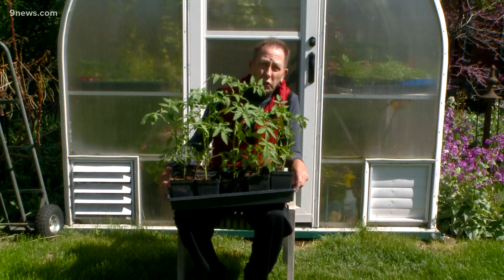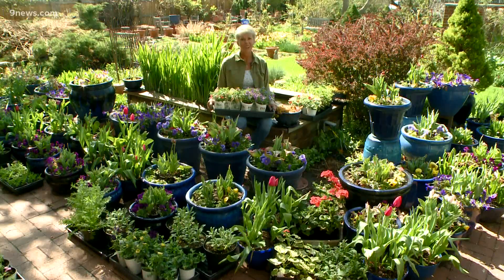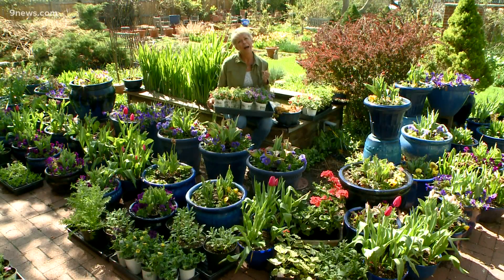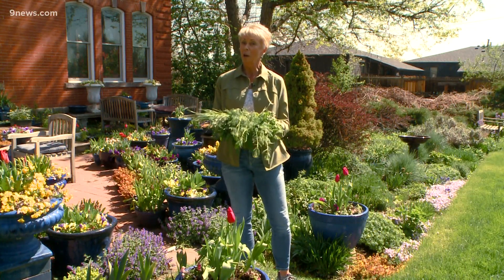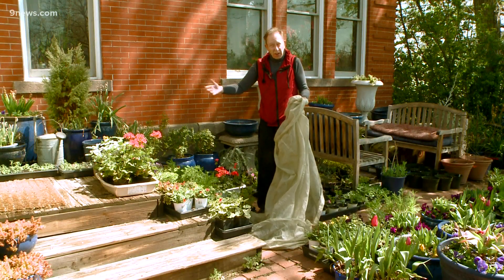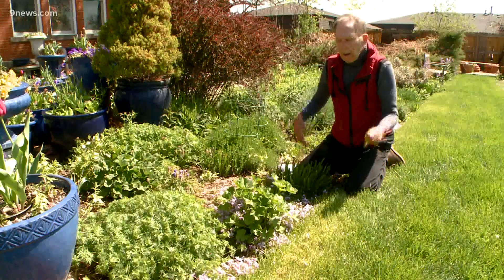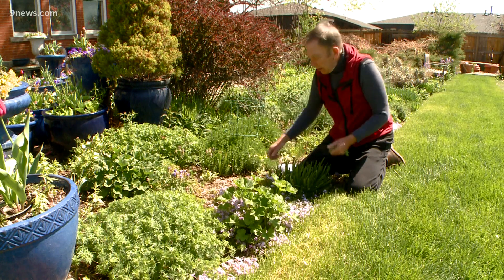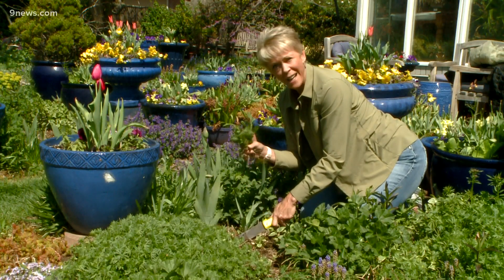Proctor's Garden: How to deal with the cold snap and weeds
This wet weather means it's a great time to pull the weeds out of your garden.

9NEWS (KUSA) is located in Denver, Colorado.